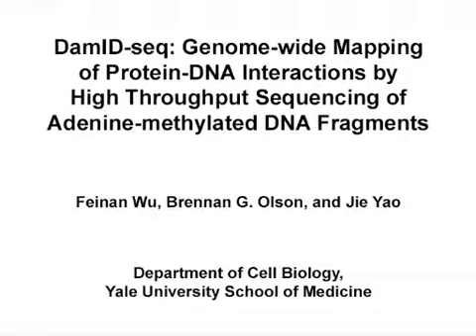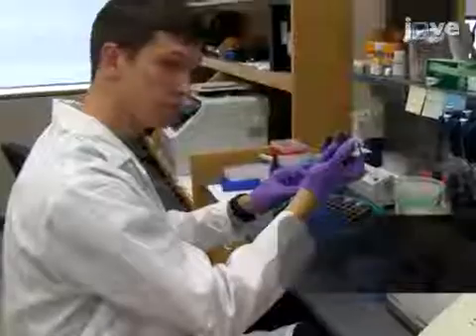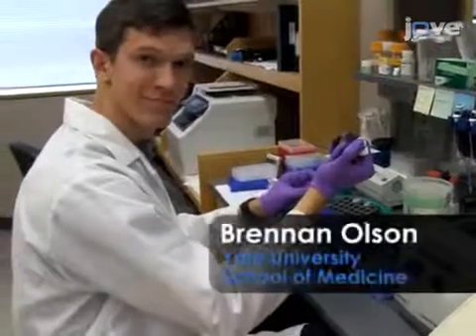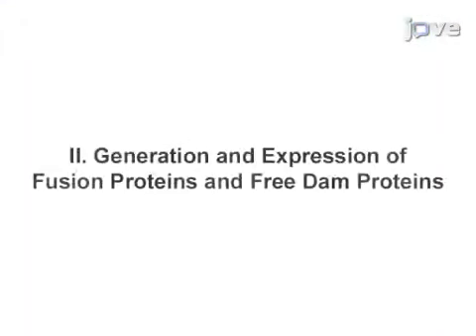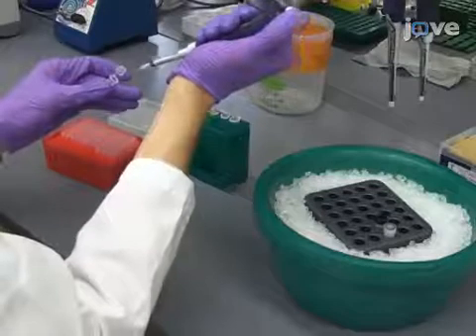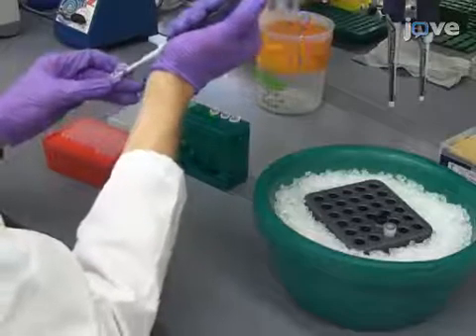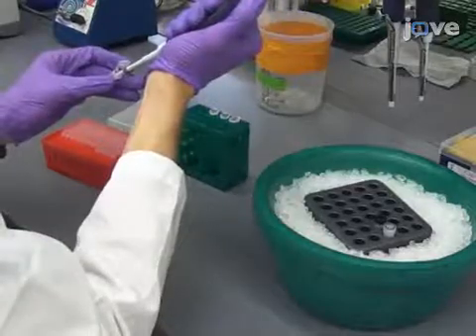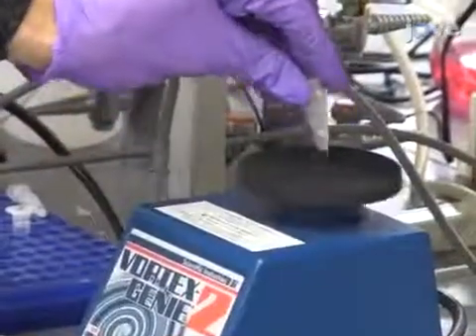DamID-seq: Genome-wide Mapping:Protein-DNA Interactions:A-Methylated DNA Fragment l Protocol Preview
DamID-seq: Genome-wide Mapping of Protein-DNA Interactions by High Throughput Sequencing of Adenine-methylated DNA Fragments -  a 2 minute Preview of the Experimental Protocol

Feinan Wu, Brennan G. Olson, Jie Yao
Yale University School of Medicine, Department of Cell Biology;

We describe herein an assay by coupling DNA adenine methyltransferase identification (DamID) to high throughput sequencing (DamID-seq). This improved method provides a higher resolution and a wider dynamic range, and allows analyzing DamID-seq data in conjunction with other high throughput sequencing data such as ChIP-seq, RNA-seq, etc.